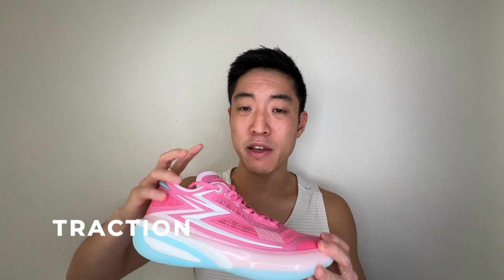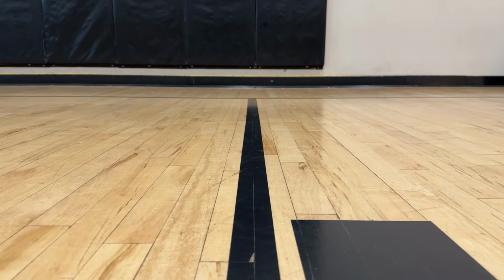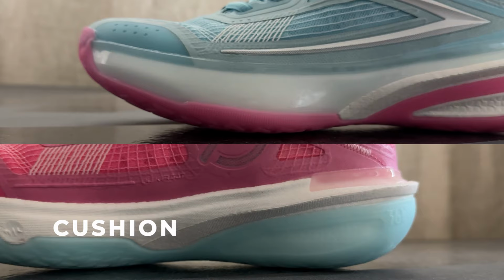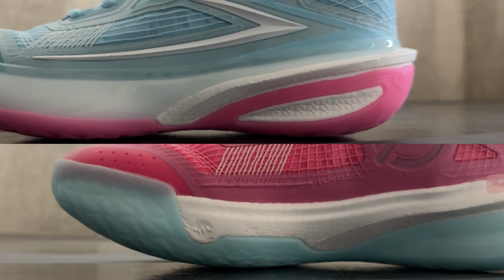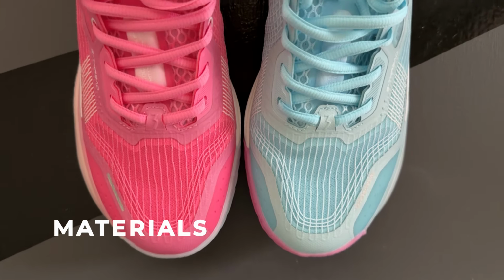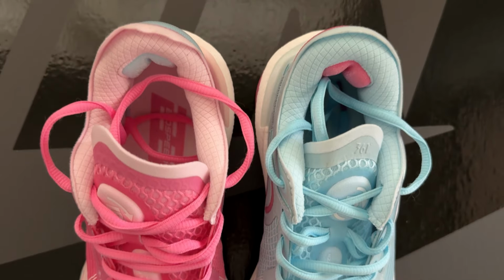A SUPER LIGHTWEIGHT BASKETBALL SHOE! 361 DEGREES BIOSPEED BB PERFORMANCE REVIEW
Hey everyone! Here's the performance review for the 361 Degrees Biospeed BB!

Equipment I use to make these videos:
Canon T7I
Rode Mic
Neewer Ring Light
SanDisk SD Card